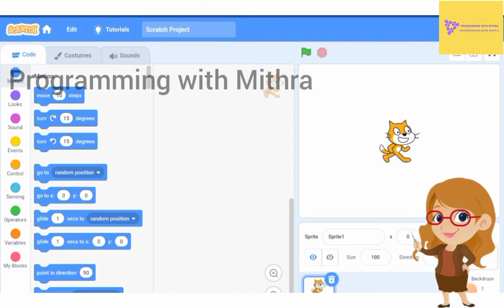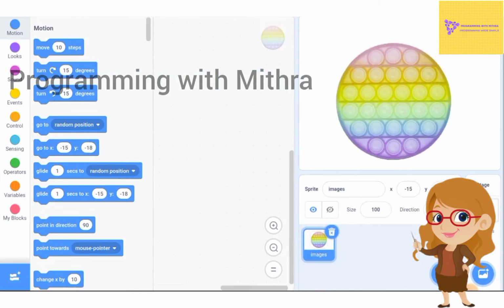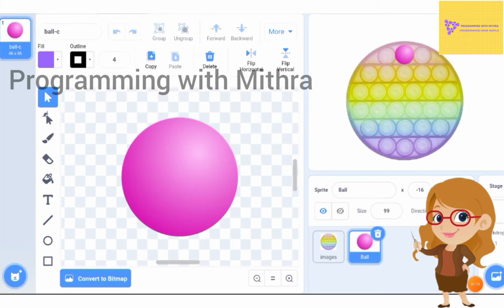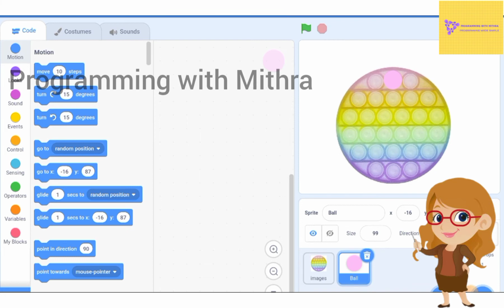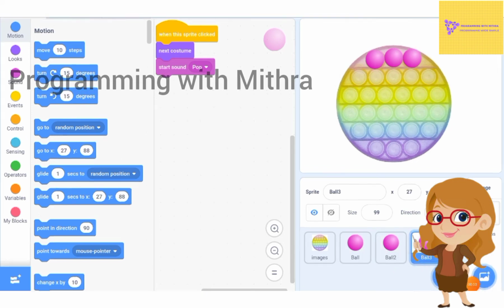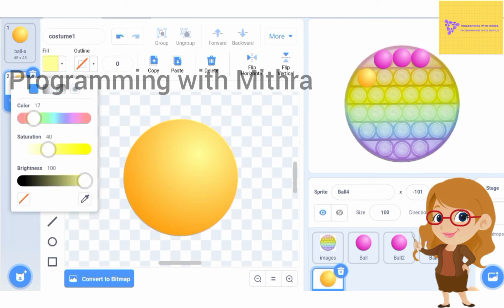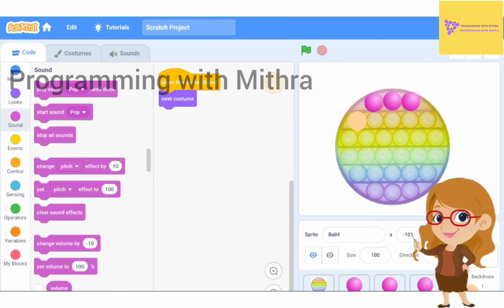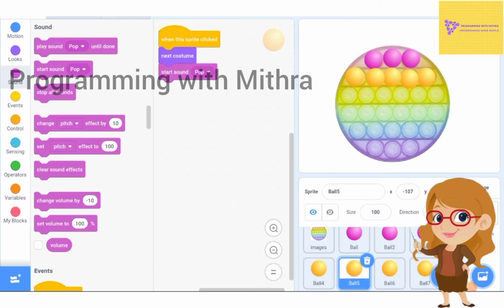How to make a pop it game in Scratch | tutorial